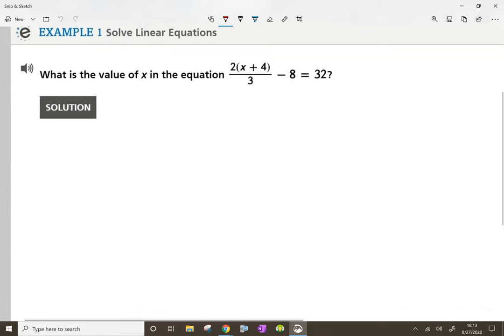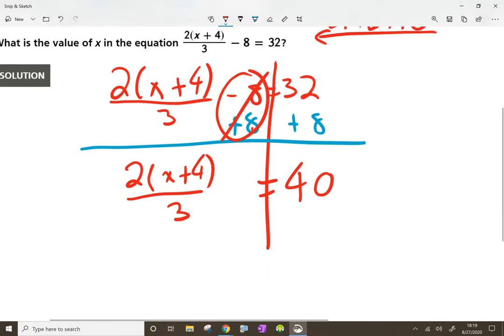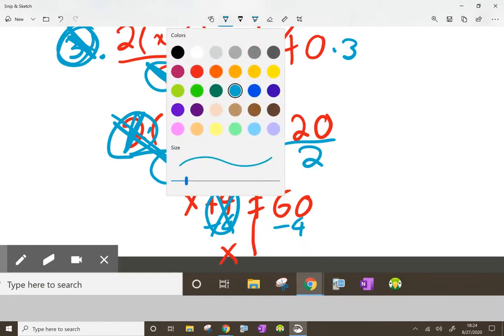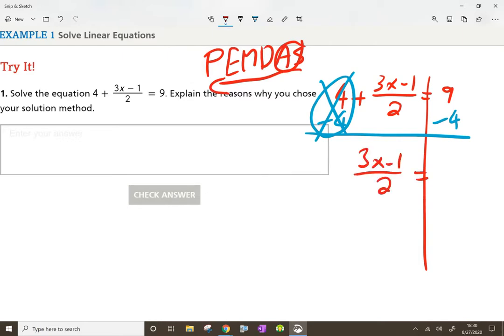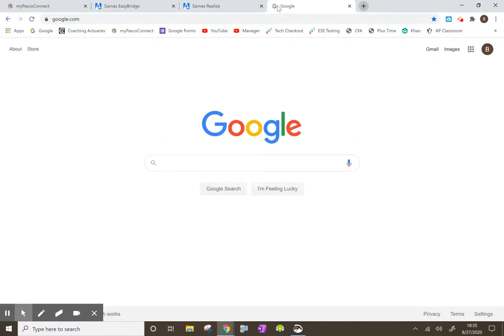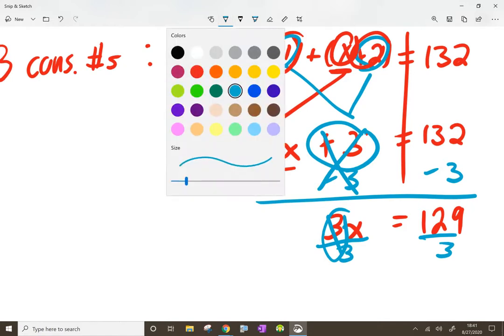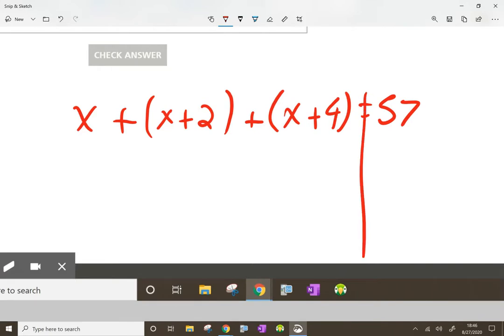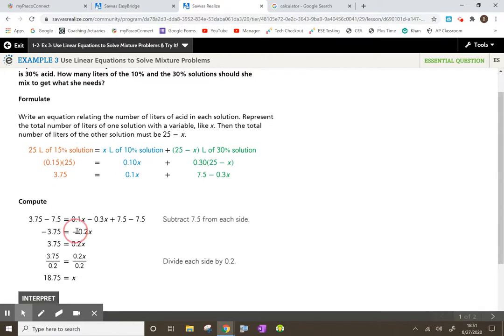Algebra 1 Topic 1.2 (Part 1)